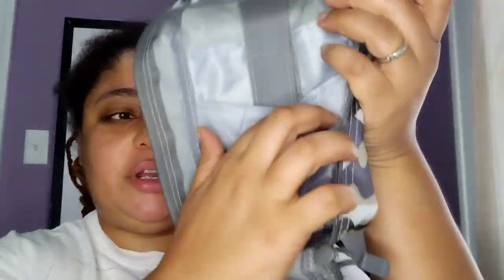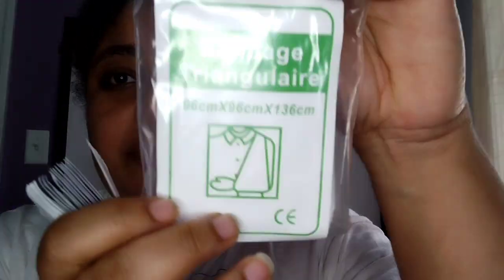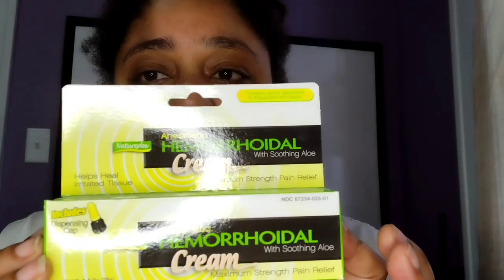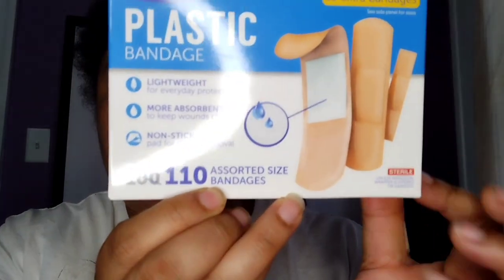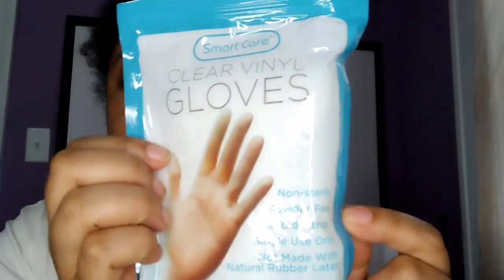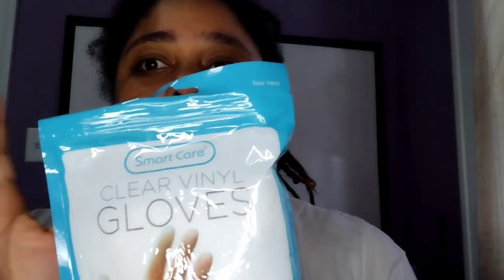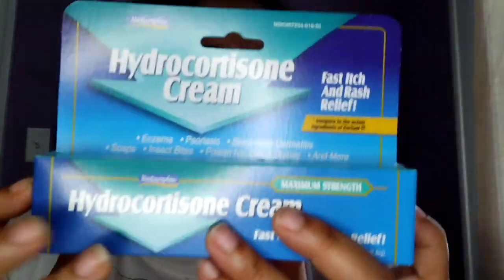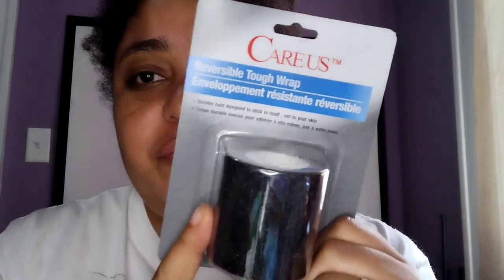Medical Bugout Bag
$1 Tree medical supplies shopping. Had fun filling up the bag.